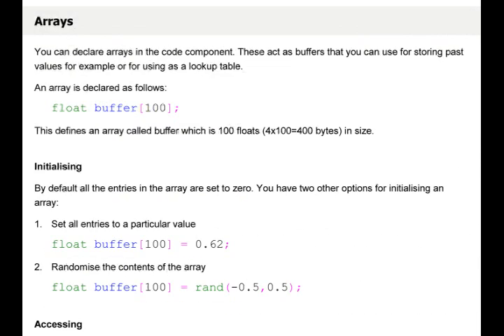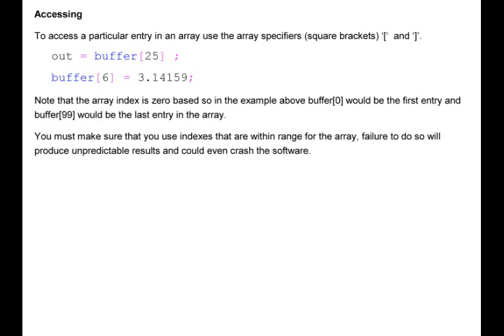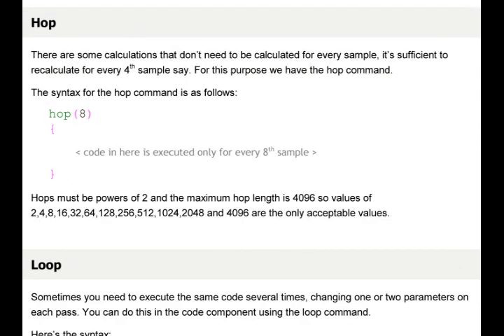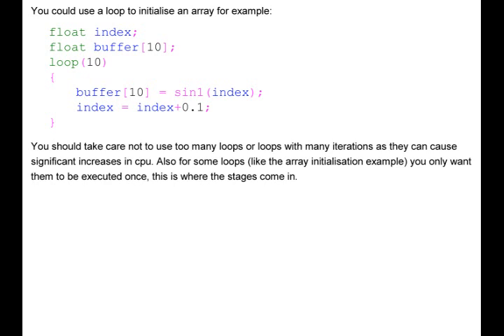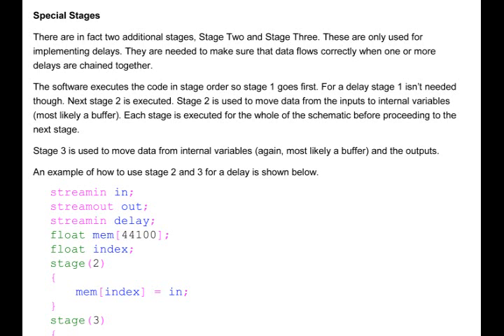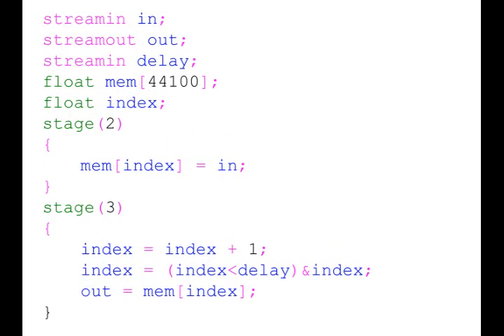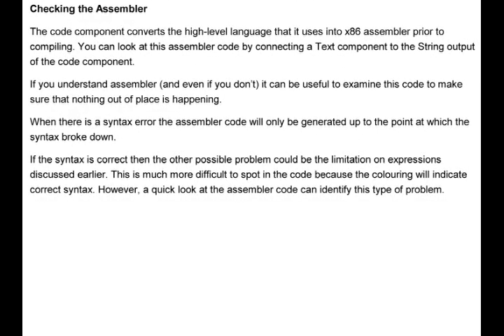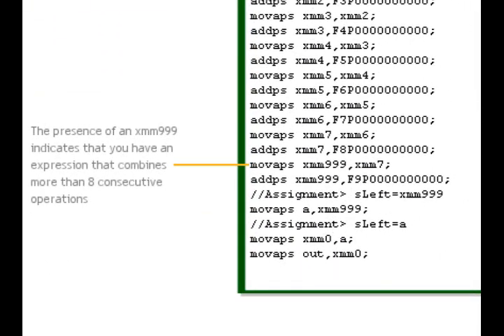SynthMaker Manual CH_08_PT_2_OF_2